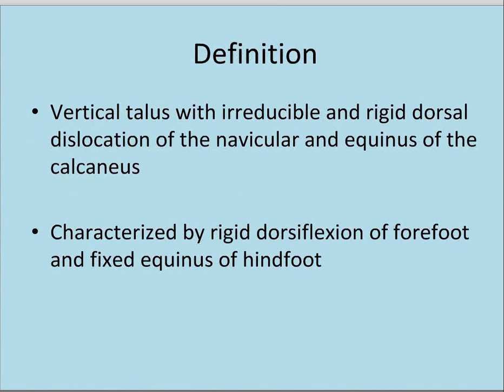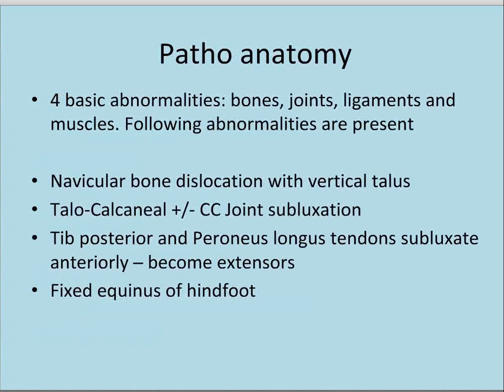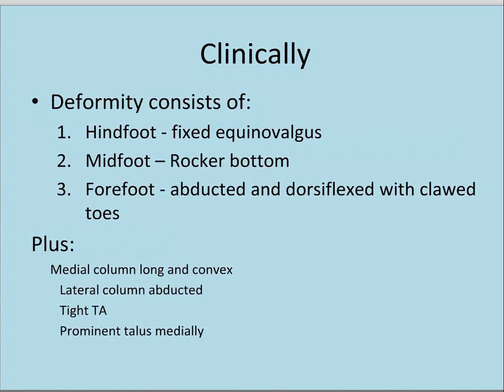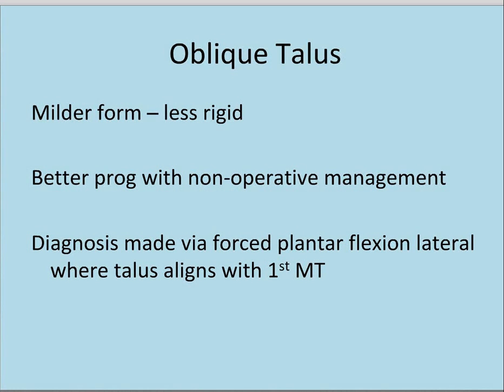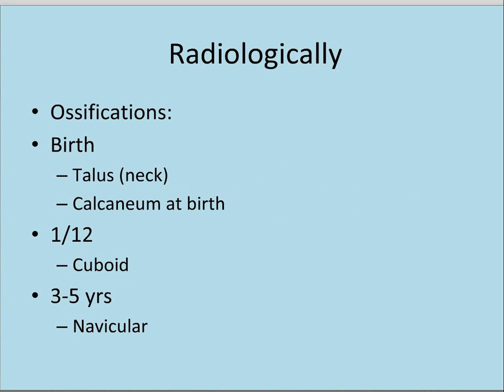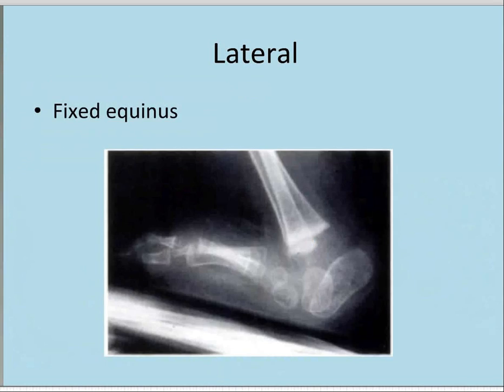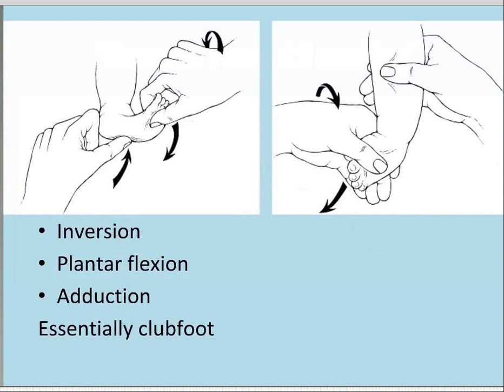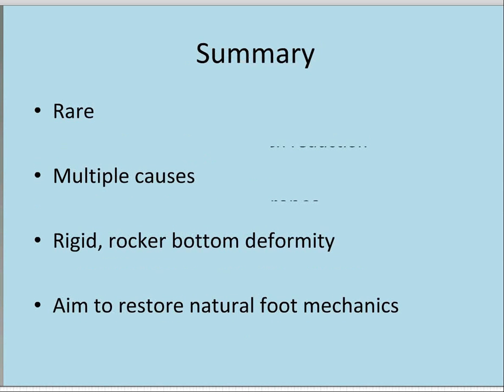Congenital Vertical Talus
Presentation from Victorian Tasmanian Orthopaedic Training Program 2011